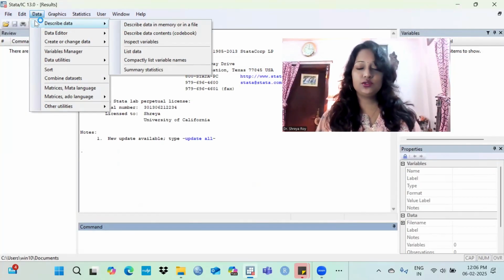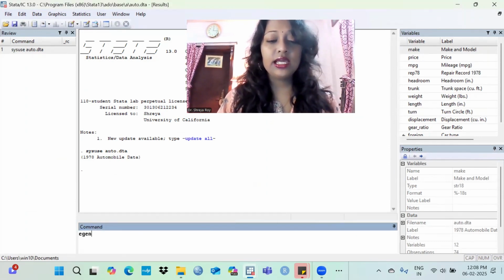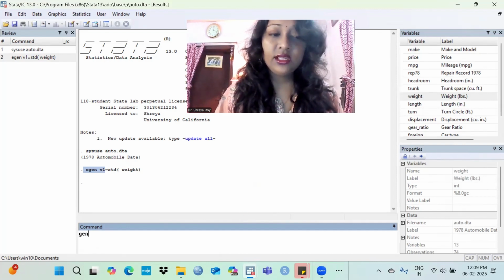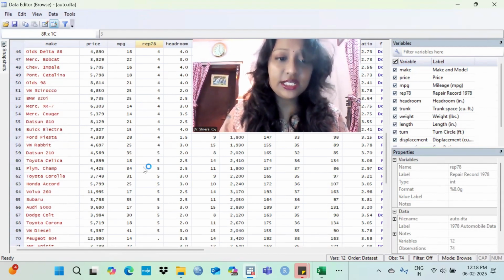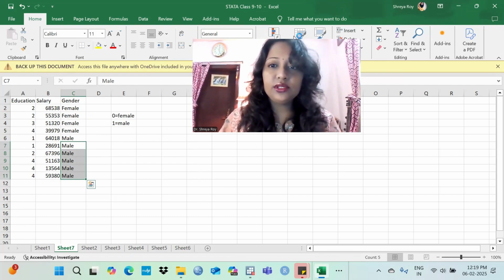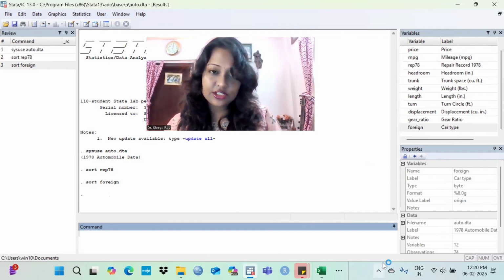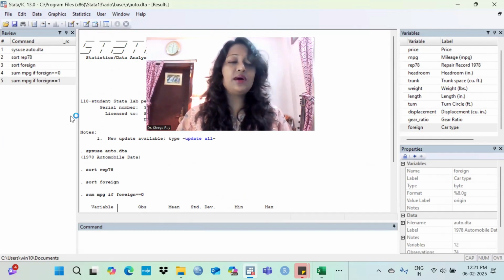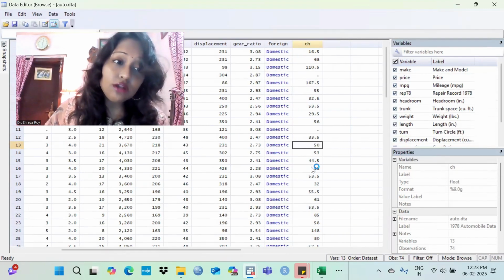Master Sorting & Equation Solving in SATA IC Lecture 8 – For Aspiring Analysts!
Dive deep into the world of sorting techniques and master the art of equation solving in this power-packed lecture 8 of the SATA IC series! 🌟 Whether you’re a student, professional, or analytics enthusiast, this session will boost your understanding of critical data handling concepts.

What’s covered:
✔ E-Generate & Generate methods
✔ Sorting essentials
✔ Equation-solving techniques

Don’t miss this opportunity to level up your analytics skills. Watch now and transform your problem-solving approach!
About Us:
Ecofunomics LLP is a leading international research and analytics firm, recognized by the Government of India's Ministry of Corporate Affairs, Ministry of Education, Ministry of Commerce & Industry, and MSME. We empower individuals across 156 countries with knowledge and skills.

About the Course:

This video is part of our comprehensive Data Analytics and Data Management course. Led by our expert faculty, this series equips you with the tools to excel in data analysis. We offer in-depth training in various software, including:
Excel
SPSS
Stata
R Studio
Python
& More!
These certificate courses allow you to earn a valuable credential from Ecofunomics upon completion. Start your data analysis journey for just ₹349 (price may vary for software courses).